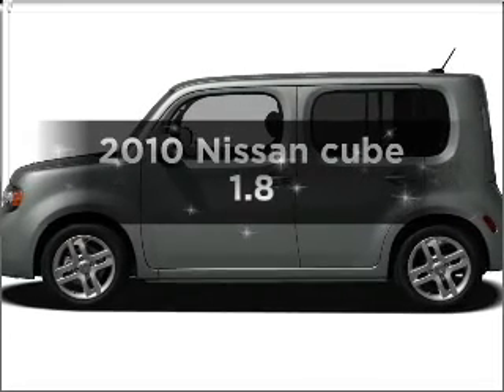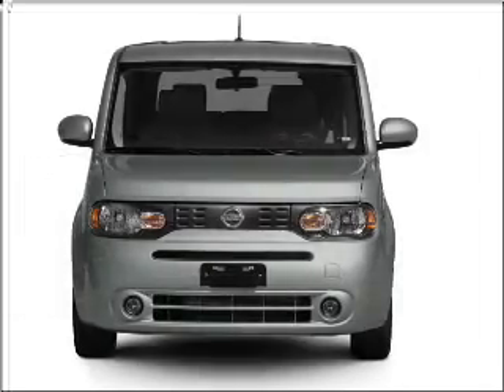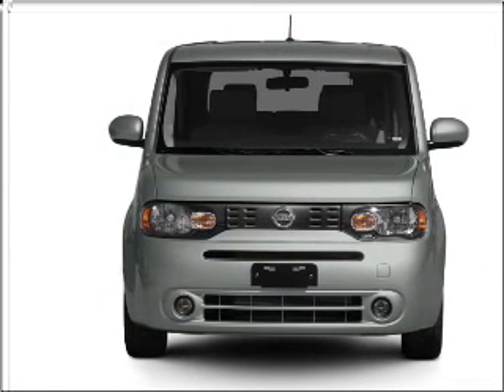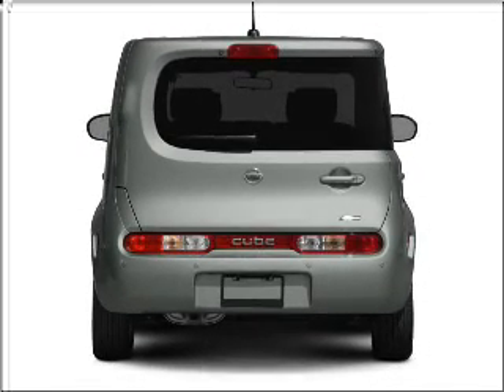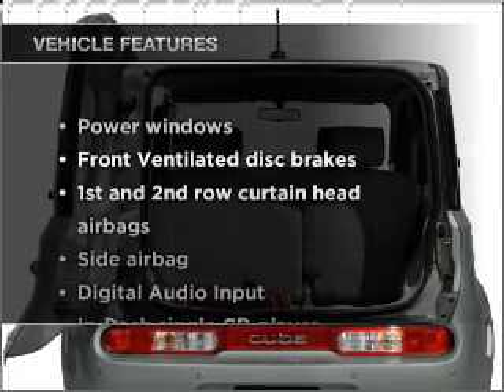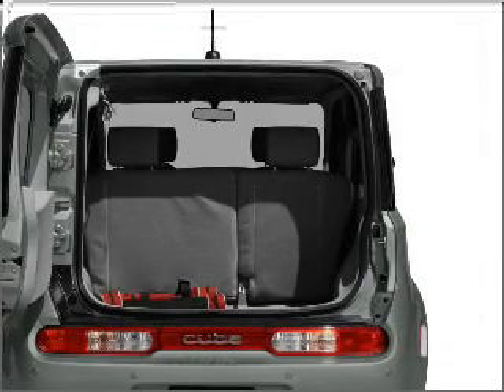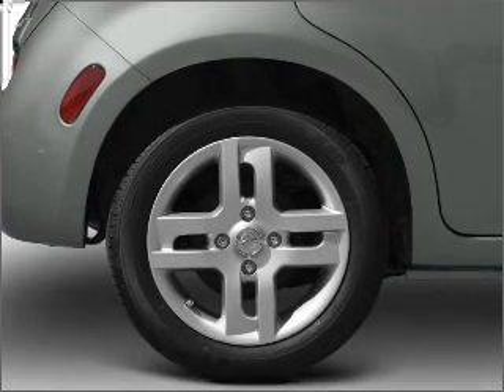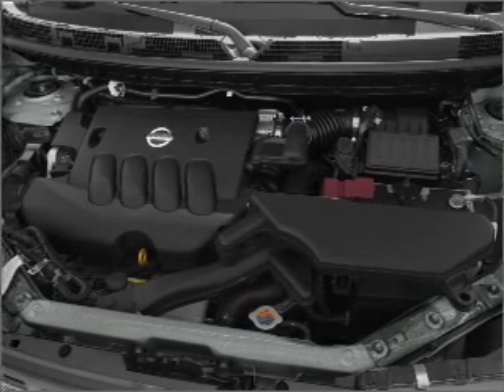2010 Nissan cube - Mission KS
Year: 2010
Make: Nissan
Model: cube
Trim: 1.8
Engine: 1.8 liter inline 4 cylinder 16 valve
Transmission: 6-Speed Manual
Color: Scarlet Red
Mileage: 0
Address:
6819 Johnson Drive